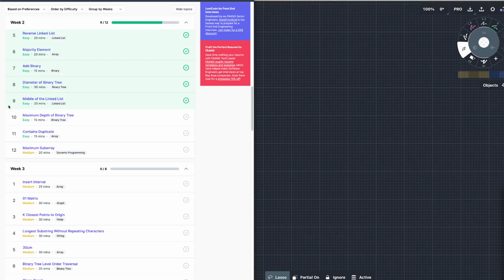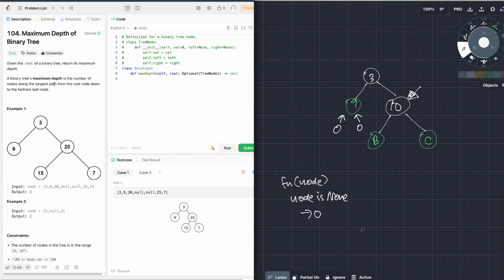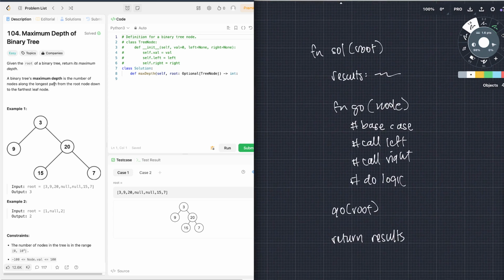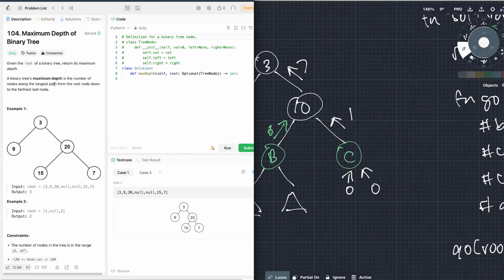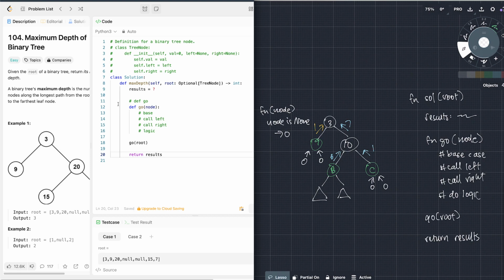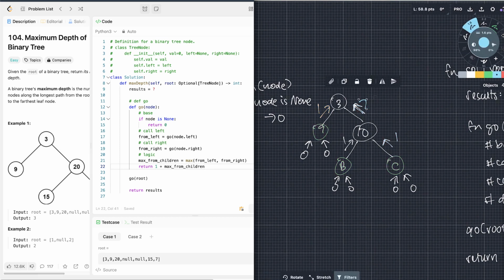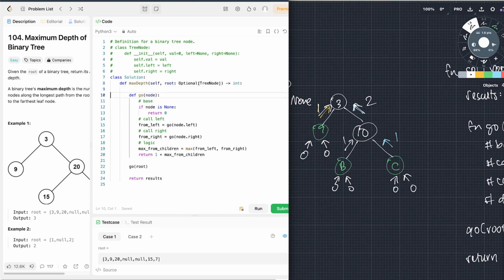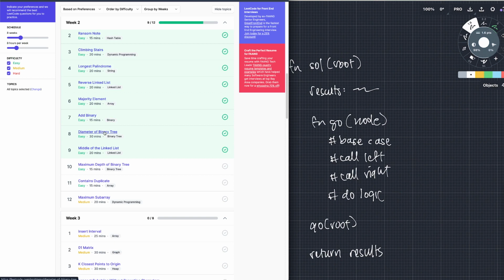Max Depth Binary Tree